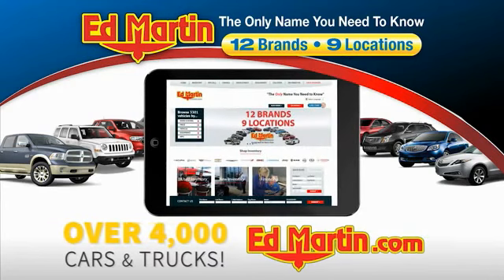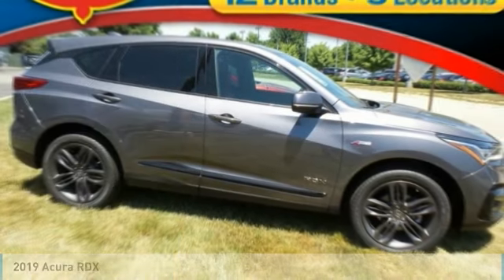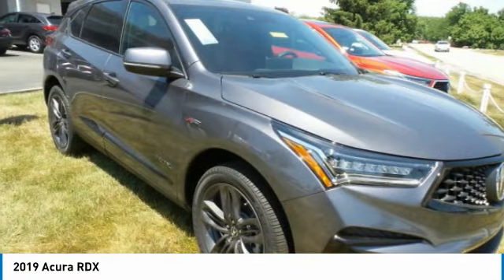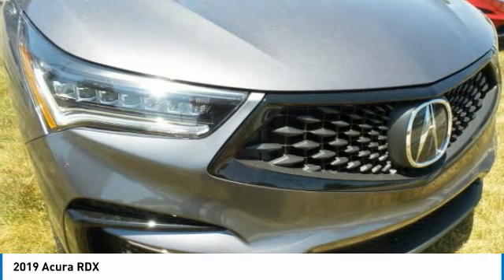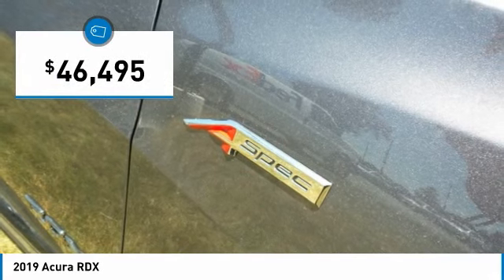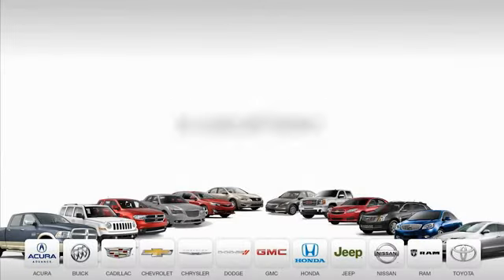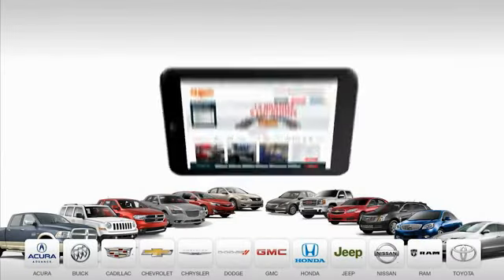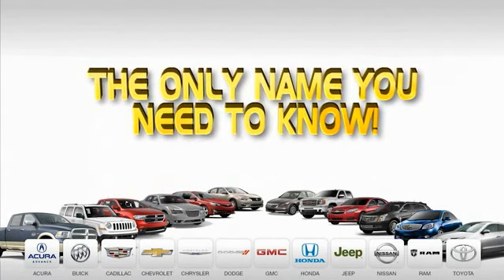2019 Acura RDX 3D01219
2019 ACURA RDX Indianapolis, IN
Stock# 3D01219

BACK-UP CAMERA, ALL WHEEL DRIVE, HEATED FRONT SEATS, COOLED FRONT SEATS, NAVIGATION, LANE DEPARTURE WARNING, BLUETOOTH, MOONROOF, REAR PARKING AID, MP3 Player, BLIND SPOT MONITORING, KEYLESS ENTRY, 26 MPG Highway, SAT RADIO, TURBOCHARGED, POWER LIFTGATE, ALLOY WHEELS!.